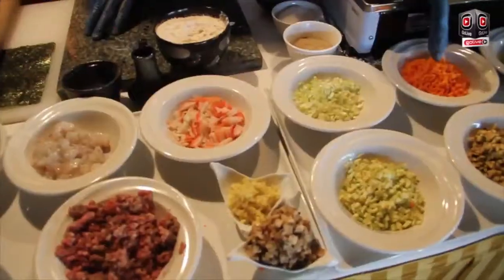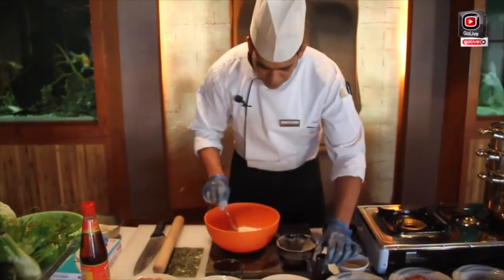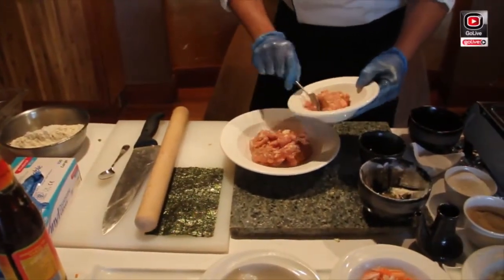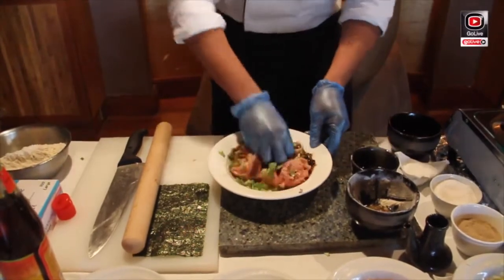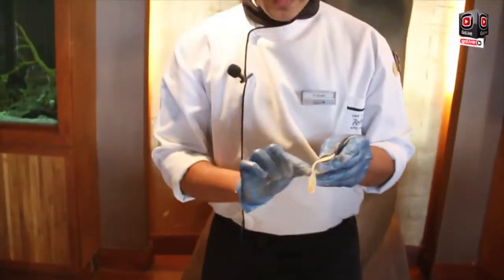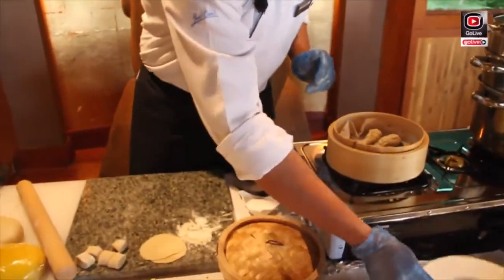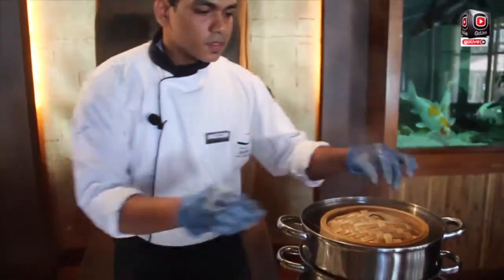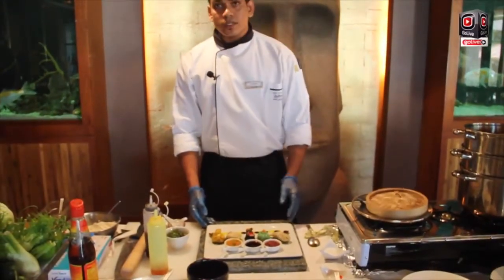Prepare a Fusion Asian Chicken Dumpling with Chef D. Sutar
Kontiki in the Diplomat Radisson Hotel, met with Bahrain This Week speaking about their “must haves” when dining in Kontiki, one of them being the Fusion Asian Chicken Dumpling.

Chef D. Sutar, coming all the way from India, taught us how to cook this cute little colorful dish, the Fusion Asian Dumpling